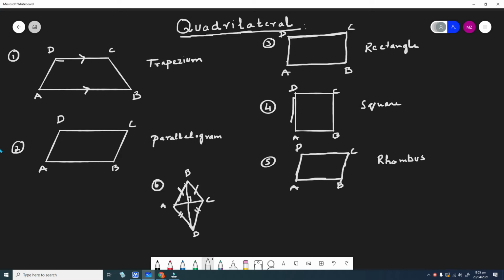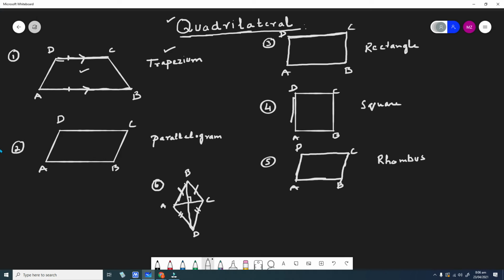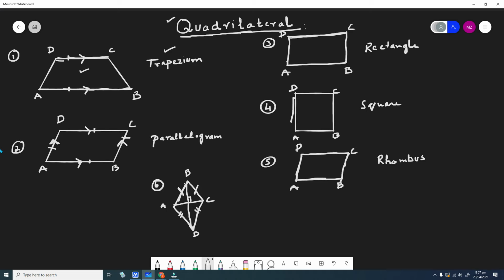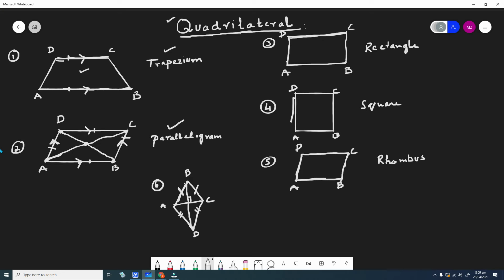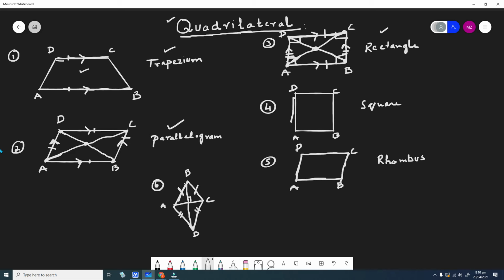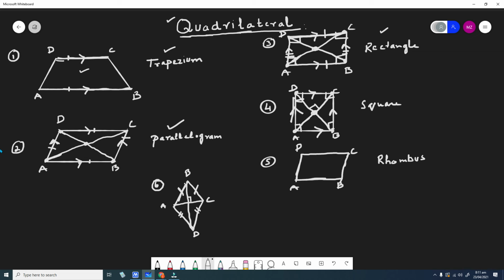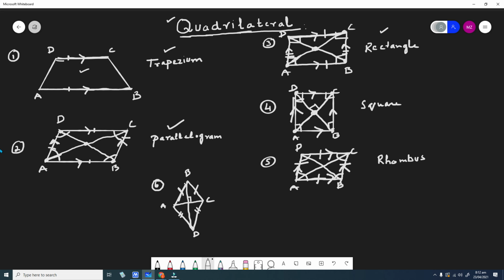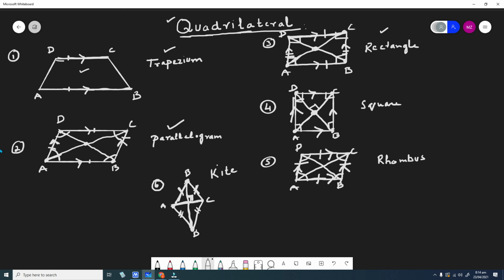o level maths polygons